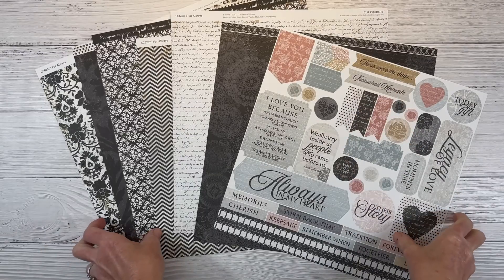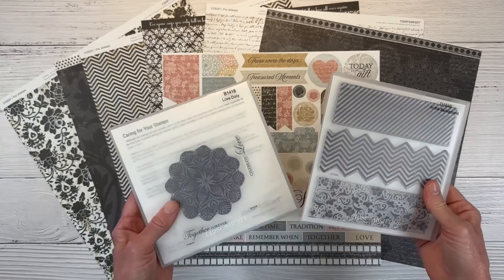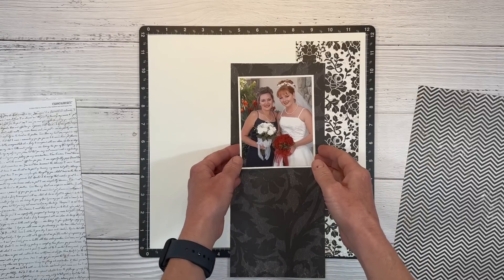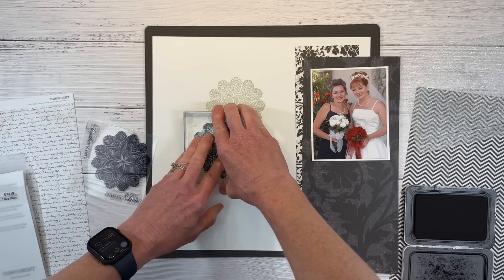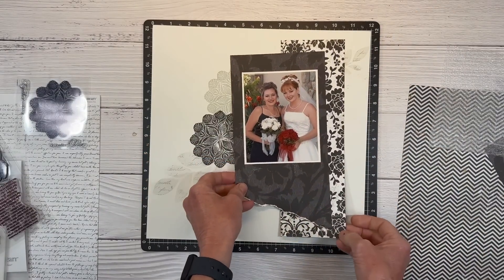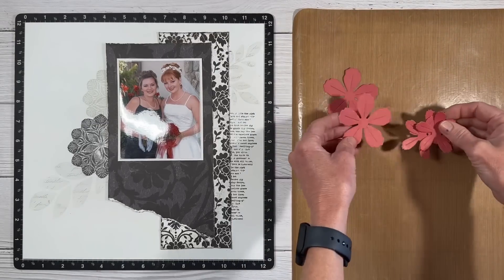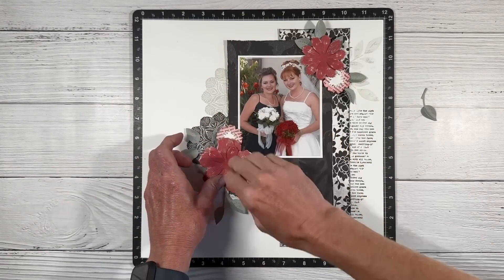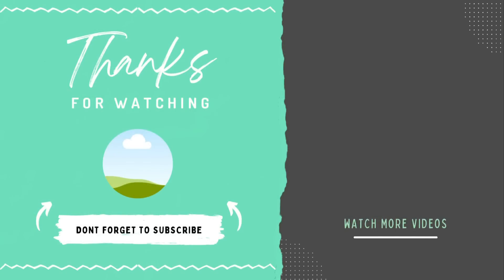Stenciling & Stamping Techniques Scrapbook Layout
In today's video I have fun stenciling and stamping techniques to enhance your next scrapbook layout or handmade cards. The new For Always paper collection from Close to My Heart is gorgeous, perfect for scrapbooking wedding photos and I can't wait to share it with you!

***SUPPLIES***